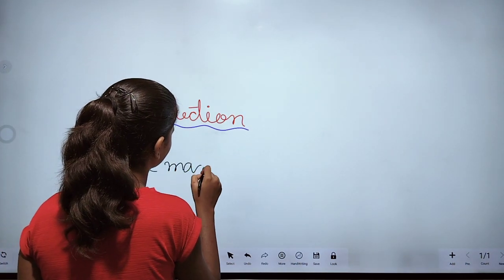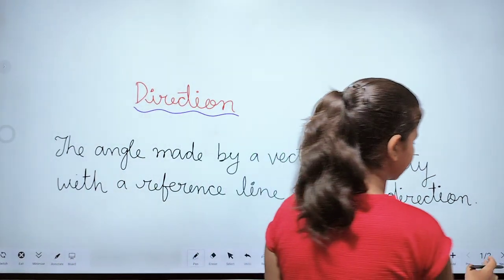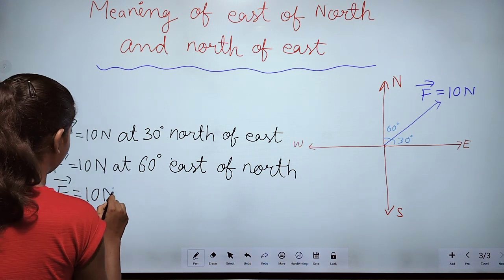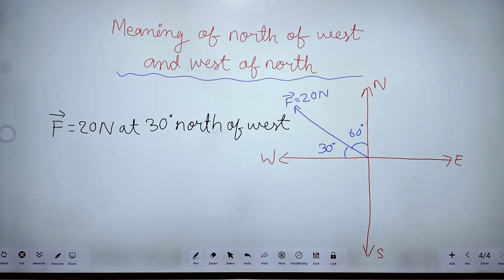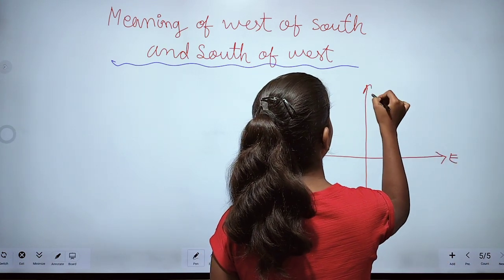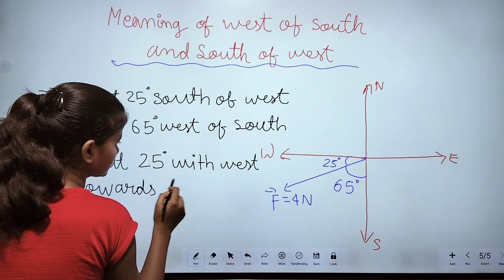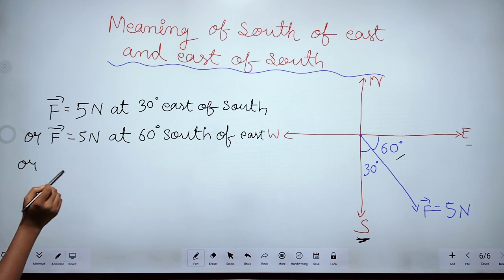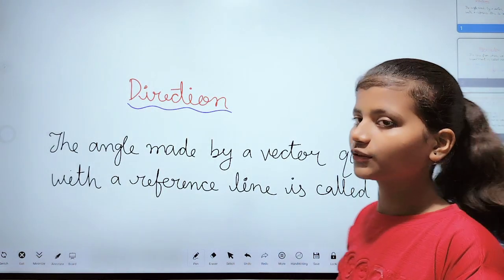physics for 11th 12th NEET and IIT JEE mains and IIT Advanced by Ankita Singh with short tricks